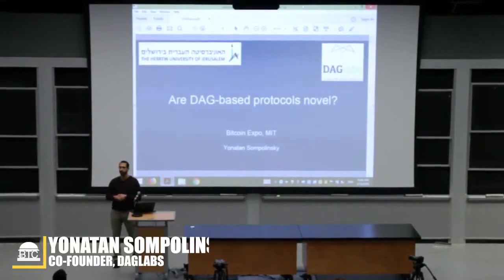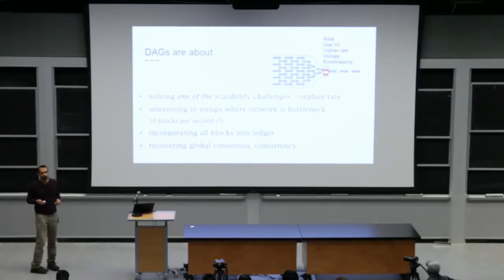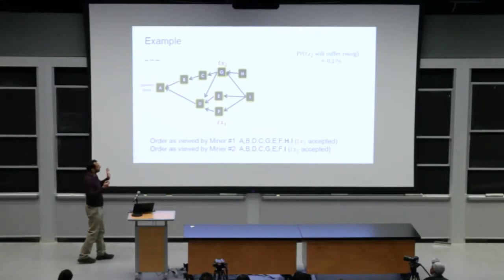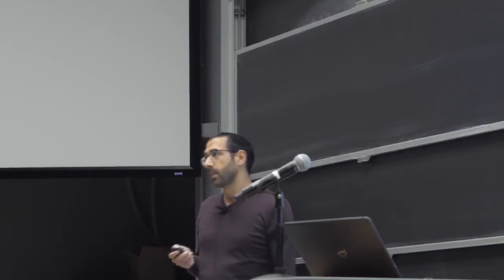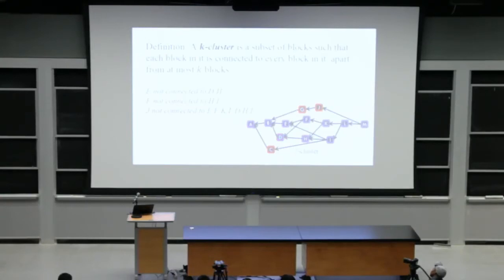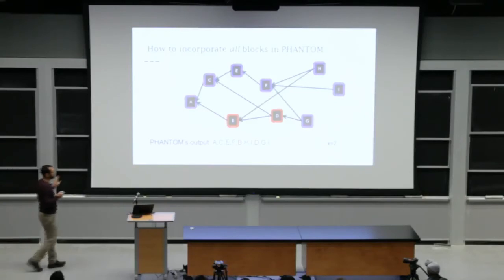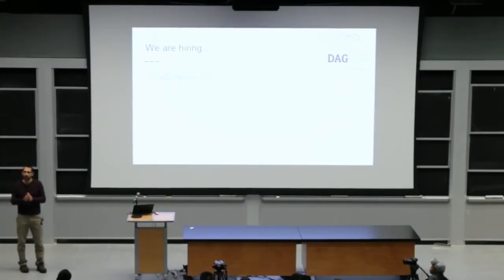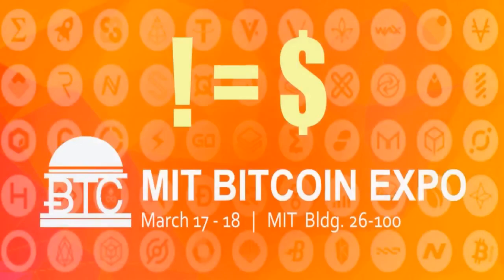ARE DAG BASED PROTOCOLS NOVEL